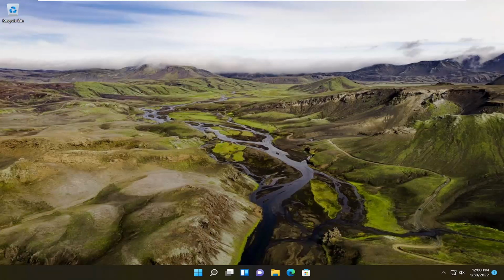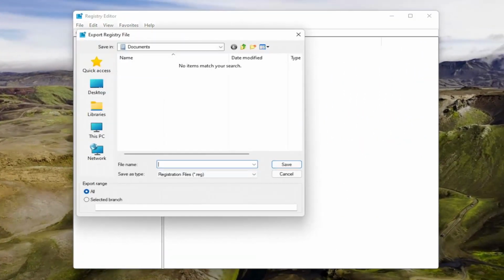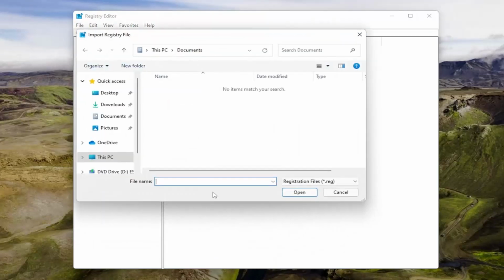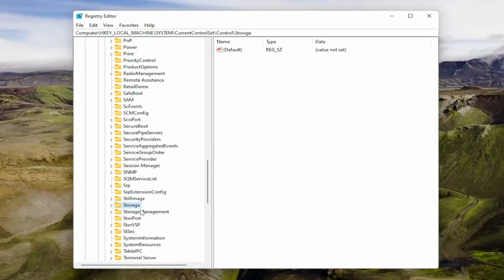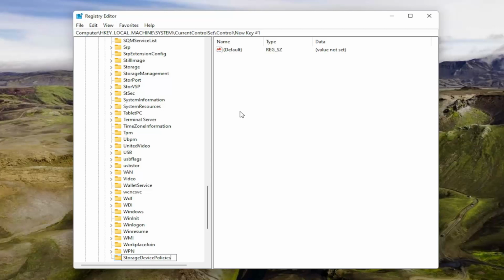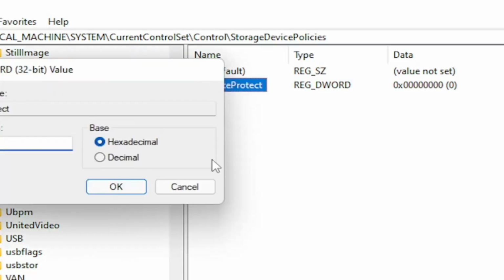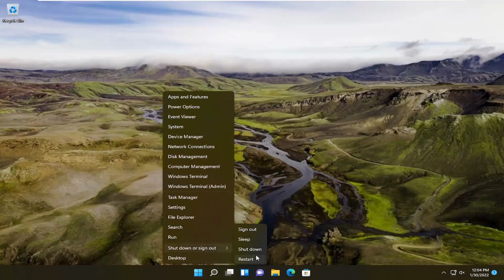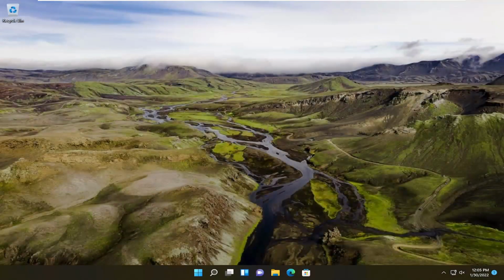Removable Media Is Write Protected Message in Windows 10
Remove Media Is Write Protected Message in Windows 10.

If you’re getting the ERROR_WRITE_PROTECT error code with The media is write protected description, follow the troubleshooting steps listed in this tutorial to fix it.

The ‘ERROR_WRITE_PROTECT’ error message, also known as error 19 (0x13) usually occurs when users try to write data on internal or external storage devices.

This error prevents users from actually writing any files to their PC hard drive, external drive, USB flash drive, etc.

Issues addressed in this tutorial:
how to remove media write protected
how to remove media write protection from sd card
how to remove media write protection from usb
how to remove device media is write protected
usb media write protected remove